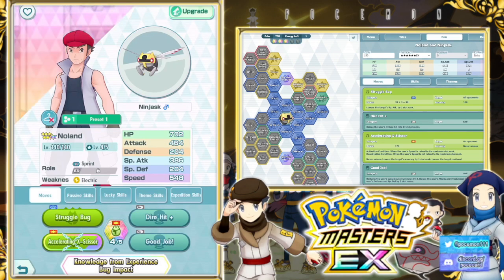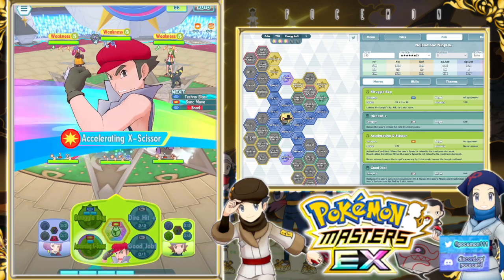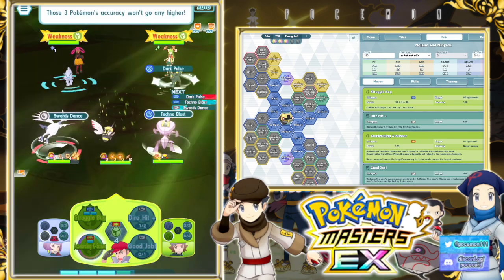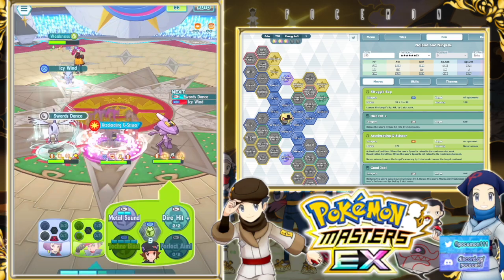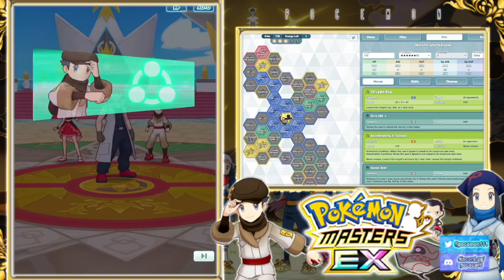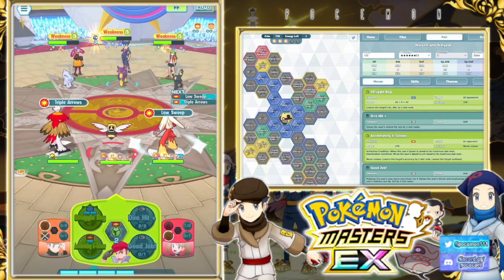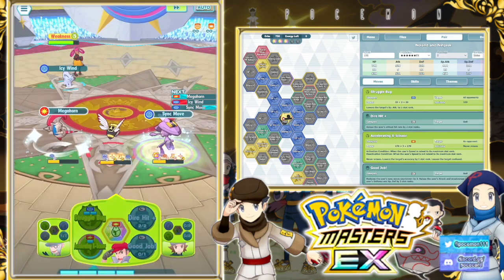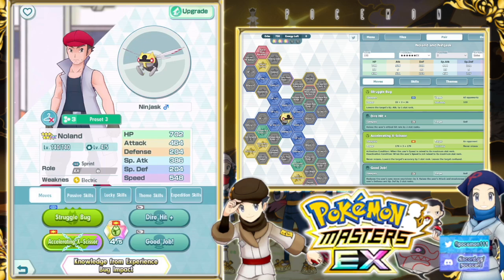GIGACHASK! Variety Noland & Ninjask Showcase! | Pokemon Masters EX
Video Title: GIGACHASK! Variety Noland & Ninjask Showcase! | Pokemon Masters EX

0:00 Regular Ol 6 Star EX Nuke
4:52 How Fast The Sync??
8:14 Evasion Tank...?